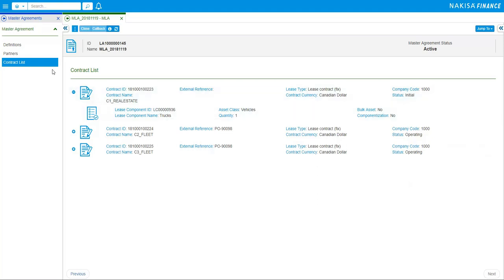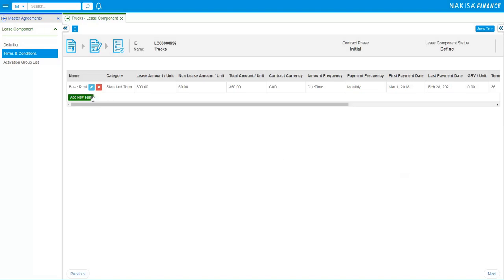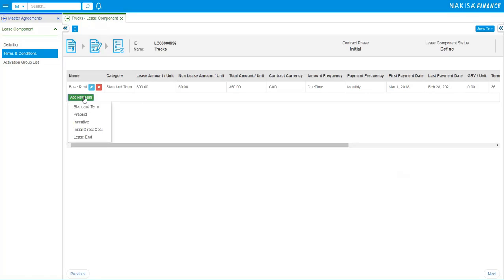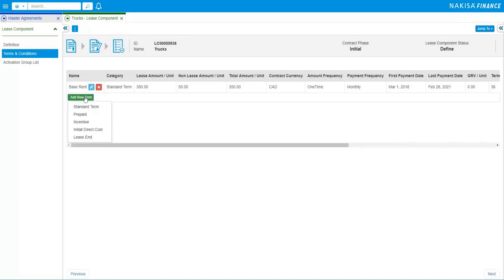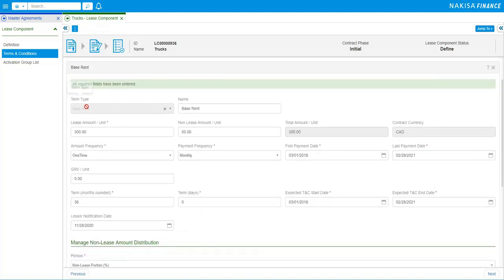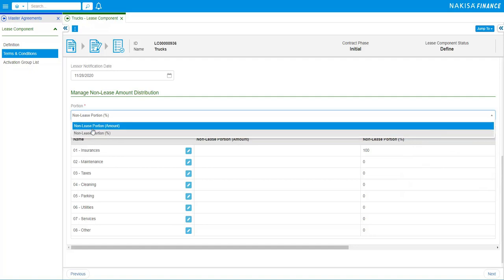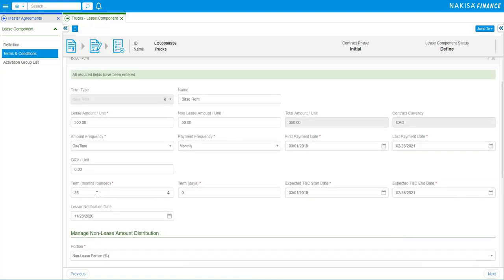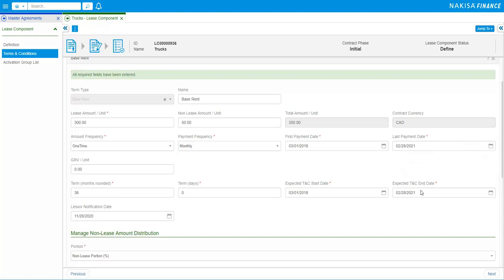Nakisa Lease Administration - Demo Video Series: Managing Terms and Conditions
The fifth video in our demo video series covers the managing of Lease Terms and Conditions in Nakisa Lease Administration, and how they can be easily added or uploaded into the solution.

A global leader in enterprise business solutions for Organization Design and Accounting and Compliance, Nakisa delivers innovative, forward-thinking and robust human resource and financial management solutions that advance your business strategies.

Working with a global network of partners Nakisa serves 800+ enterprise customers and over 4 million subscribers in 24 industries. ERP-agnostic, cloud-based software allows Nakisa to meet the needs of organizations with complex business challenges. Nakisa is proud to work with some of the world’s most renowned brands.